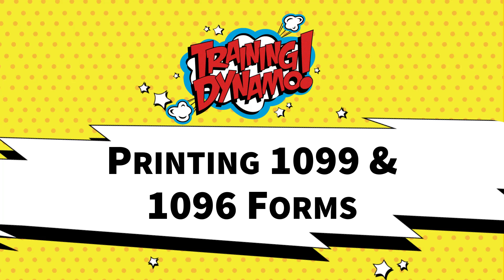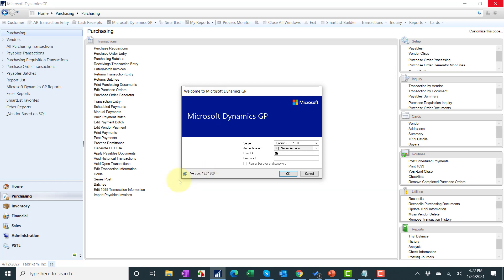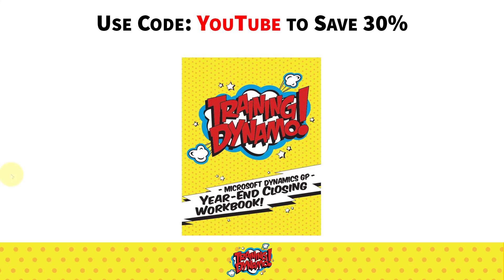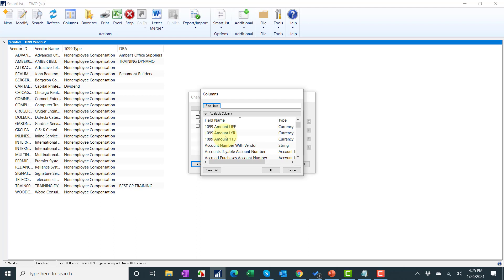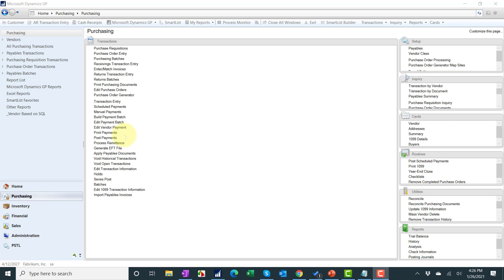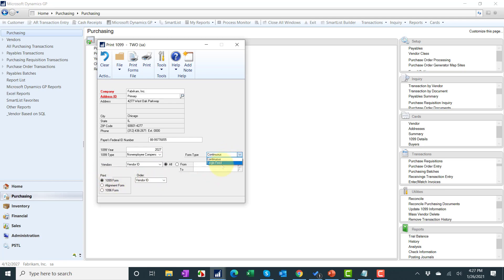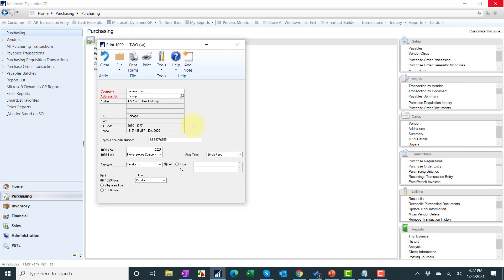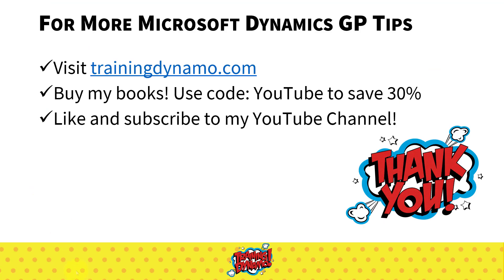Microsoft Dynamics GP - Printing 1099 and 1096 Forms by Training Dynamo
Read this article for more 1099 Tips for 2020!

for more GP Tips and Tricks!